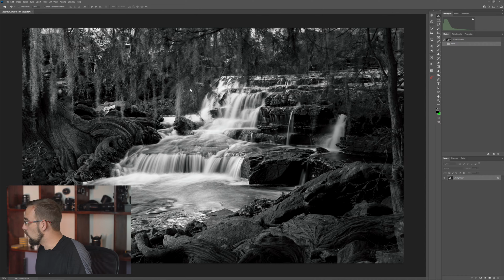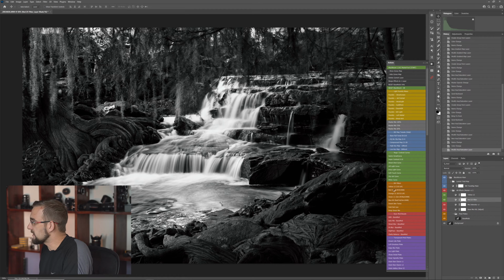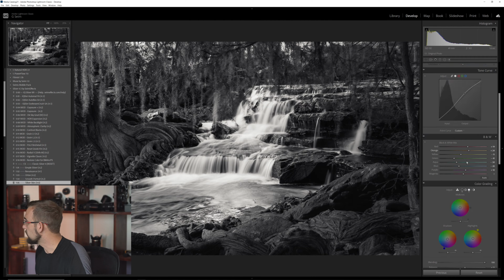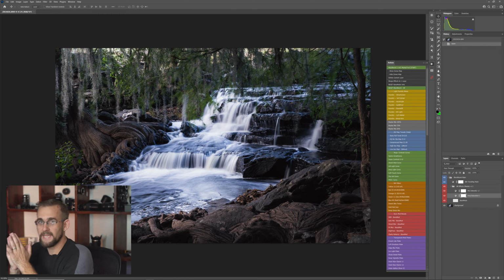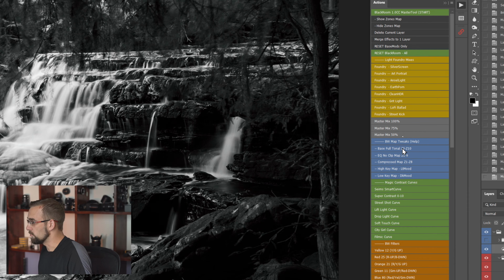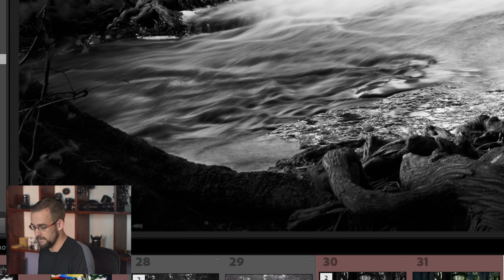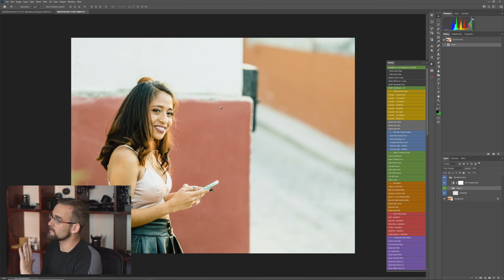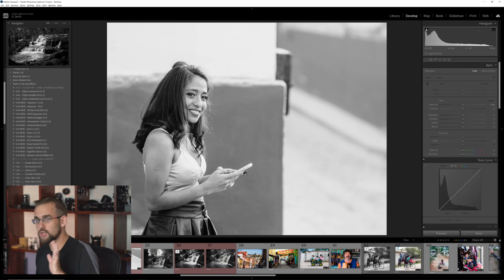Black White, Photoshop or Lightroom?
People keep asking me this so lets talk about it and how to use Silver 4 with BlackRoom and or a any RAW editor with any pixel editor top get the best photography you can.